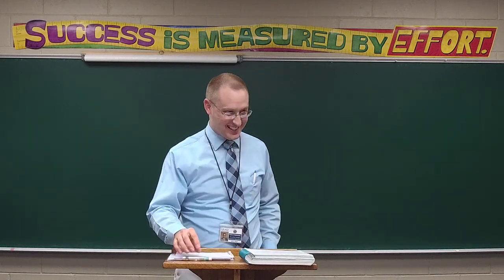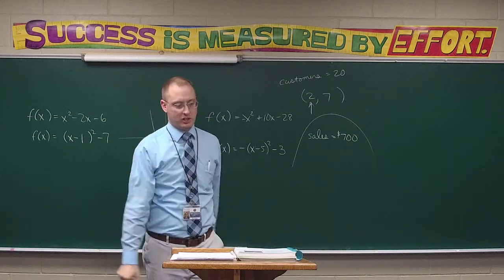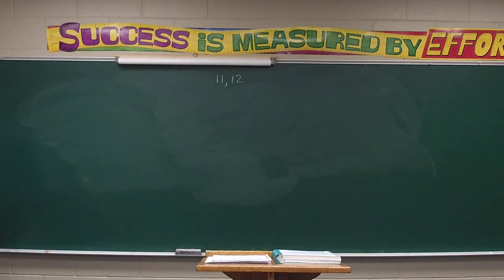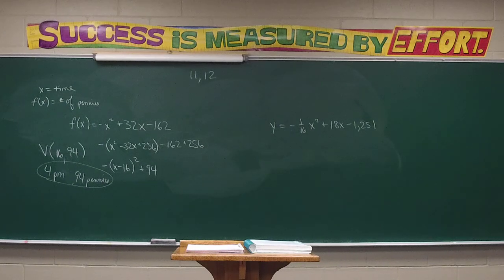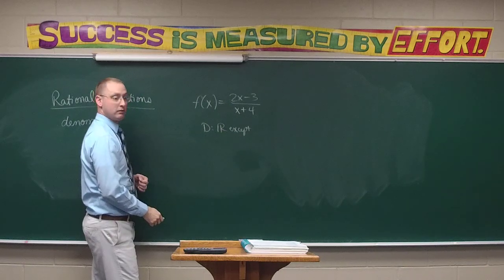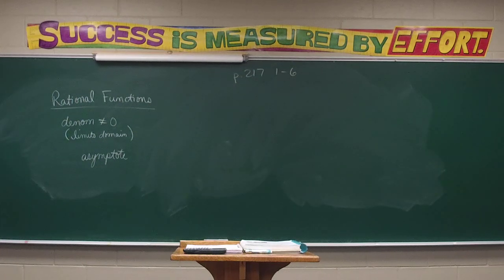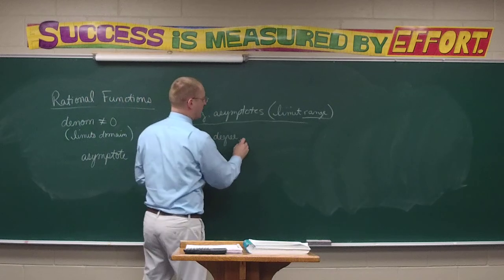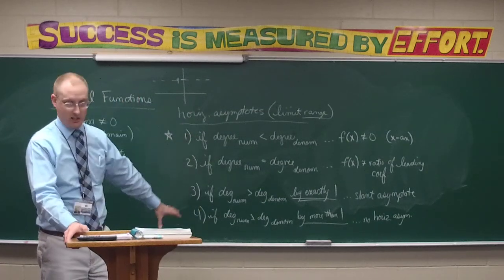Algebra II Lesson 115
rational functions / asymptotes
*** EDIT: The homework is p. 217 #7-12 / p. 221 #43-44 (all asymptotes) / p. 608 #9-10 ***